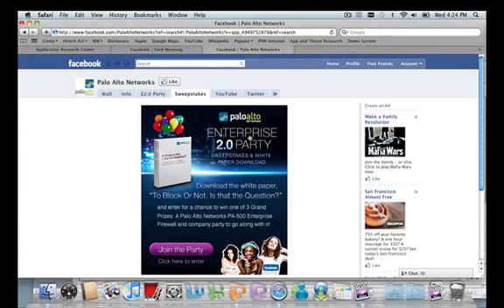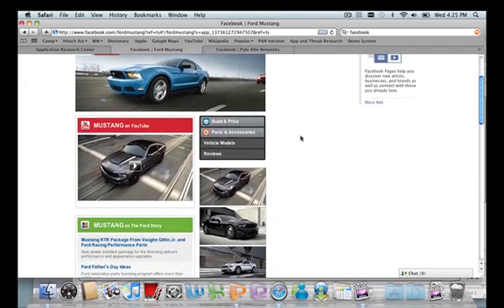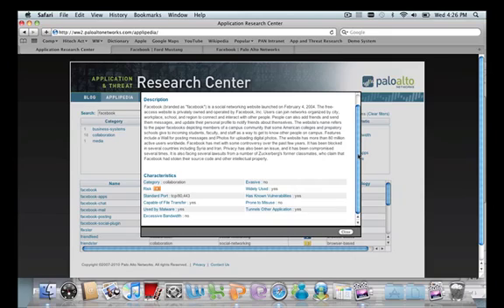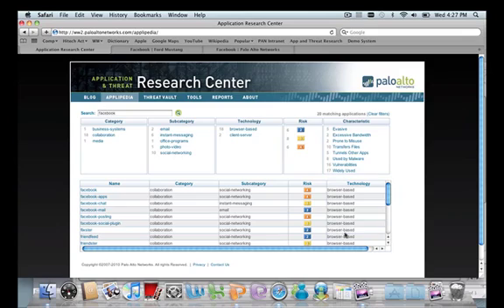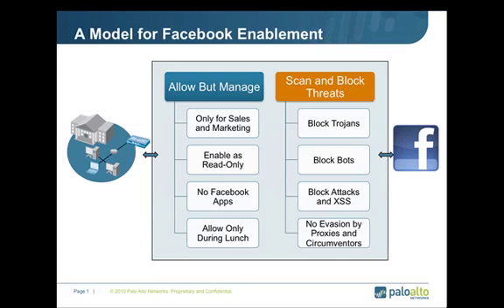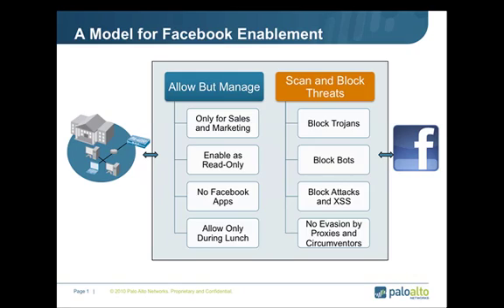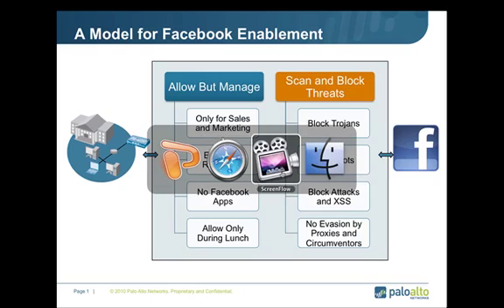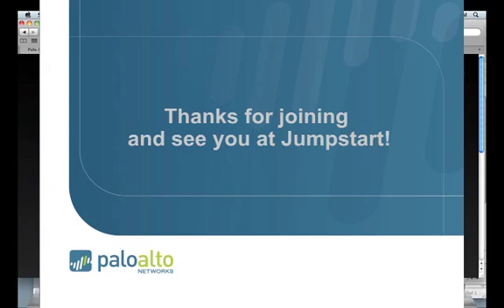Application Spotlight: Episode 1 -- Facebook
A summary of how companies are using Facebook for business, the security risks that Facebook presents and how companies can manage these risks and safely enable Facebook using Palo Alto Networks next-generation firewall.